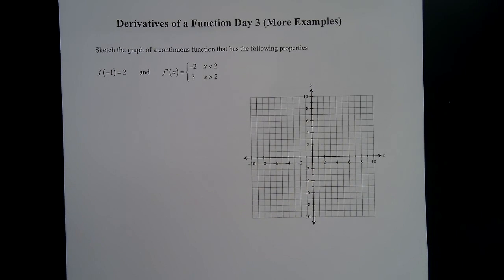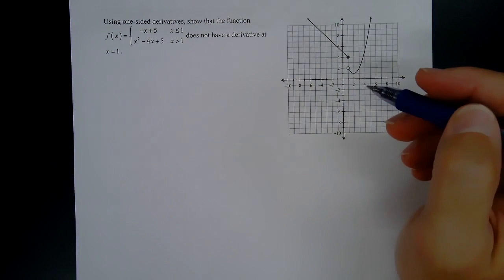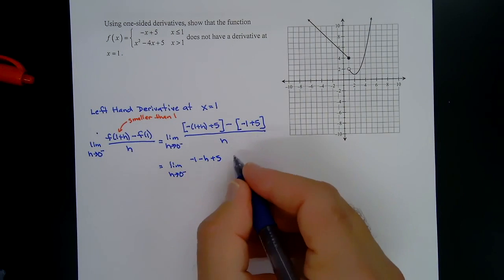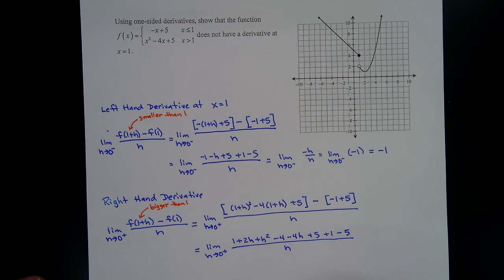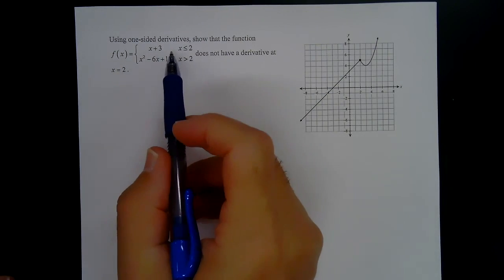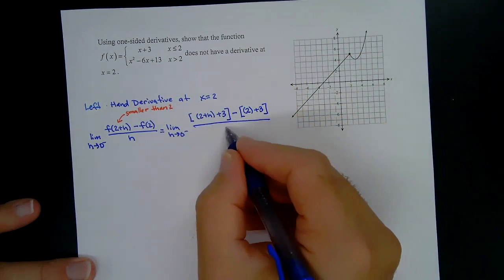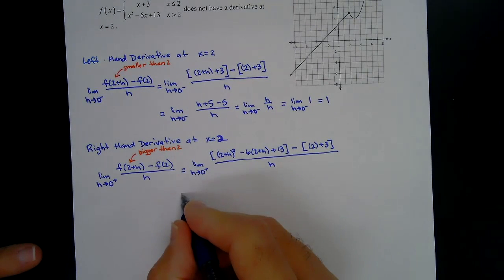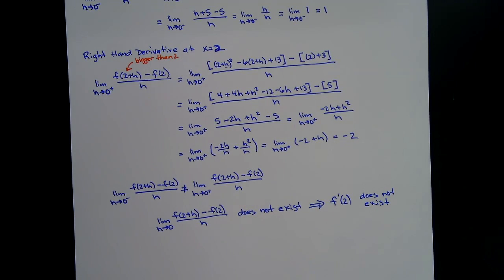Derivative of a Function Day 3 (More Examples)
This video is about left and right hand derivtives.